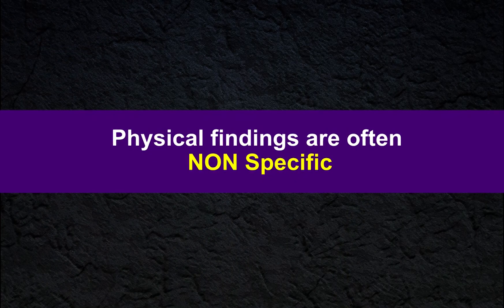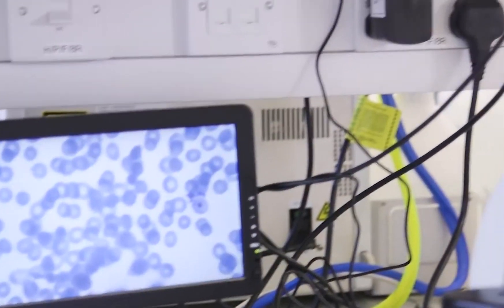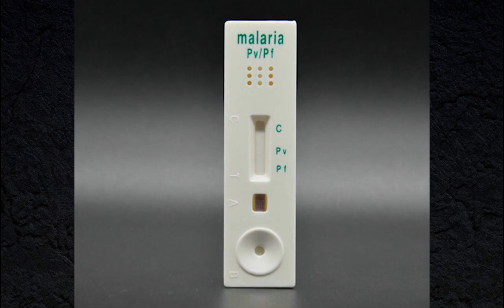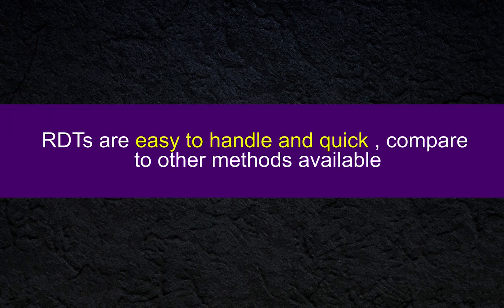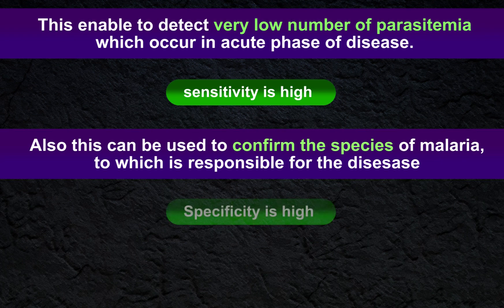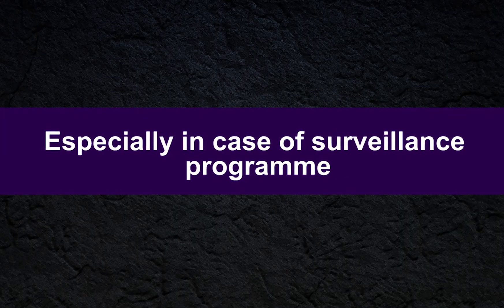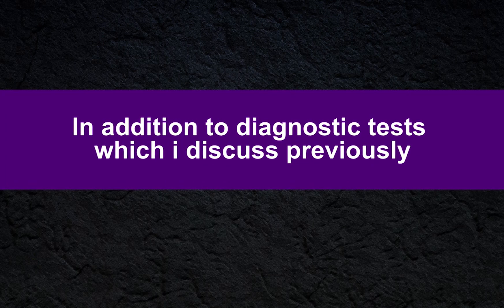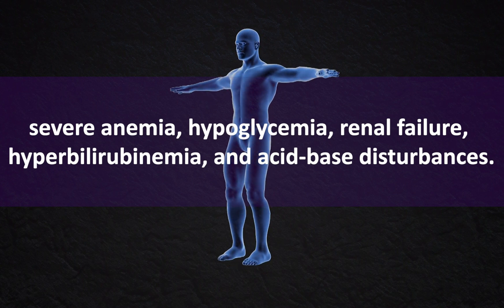How To Diagnosis Malaria At Laboratory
HELP ME !!!